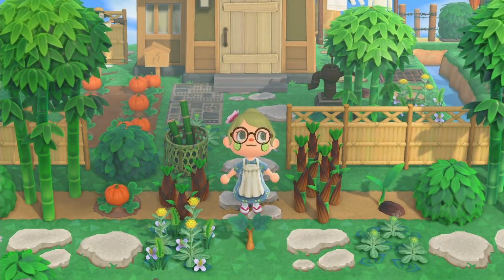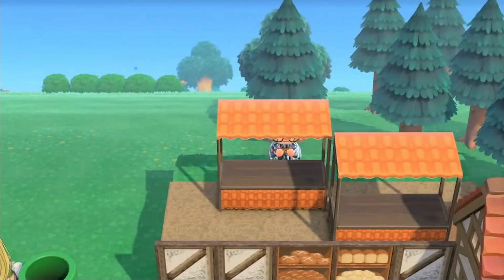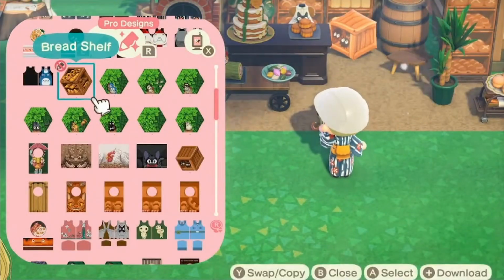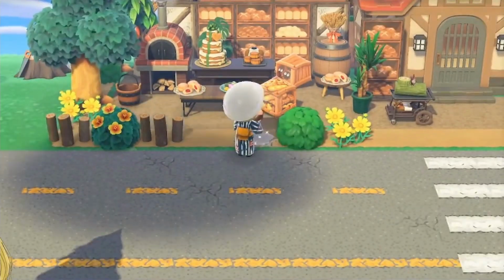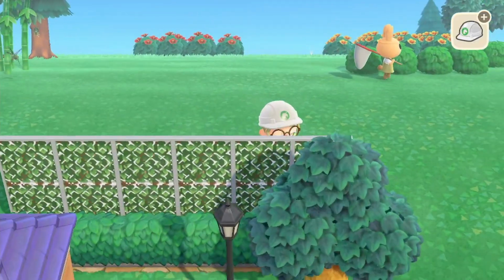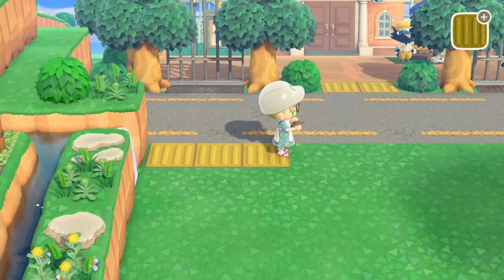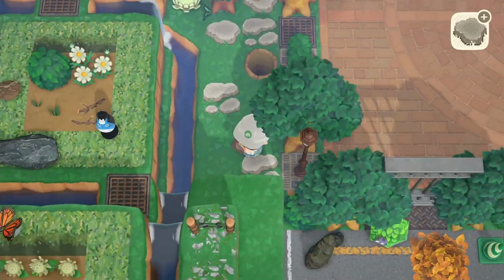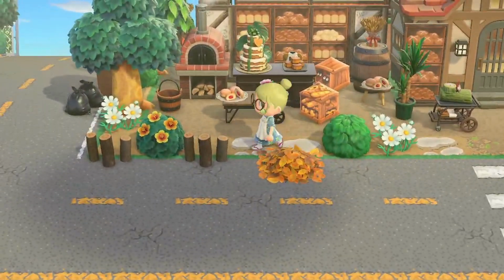STUDIO GHIBLI 'Kiki's Bakery'+ Resident Services SPEED BUILD 🥖(Japanese Island Pt.8) Animal Crossing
Today's speed build is from one of my favorite Studio Ghibli Movies ' Kiki's Delivery Service' and I will build the bakery Kiki and Jiji work in for most of the movie! It was a really fun build that we did in a stream + you get an EXTRA mini build of my Resident Services area! All of this on my Japanese Island 'Matsukaze'. I really hope you enjoy watching!

I do Villager Hunts, Island Tours, How To's, Inspo videos etc etc. And if you have any suggestions or anything else for that matter do write it in the comment section below!

★ Art:
Channel Profile Pic + Banner: @tanyamcdraws

♫ Set up:
Mic: Blue Yeti
Mic Stand: Rode PSA1 Pro Studio Boom Arm
Shock Mount: Auphonix Blue Yeti Shock Mount
Capture Card: ZasLuke キャプチャーボード 4K HDMI
Software: Adobe Premiere Pro